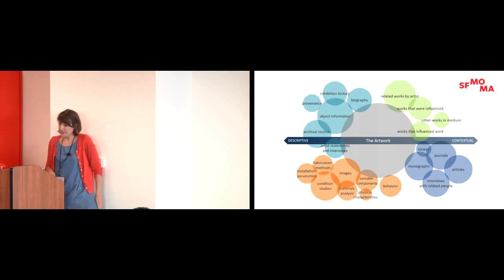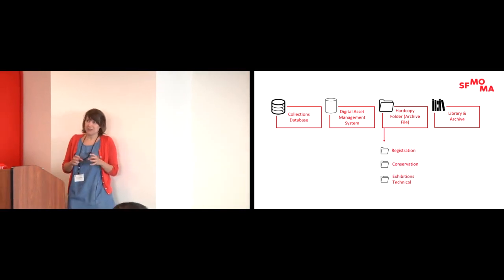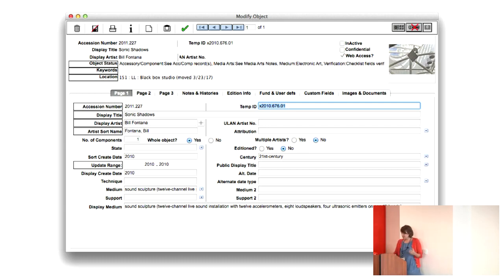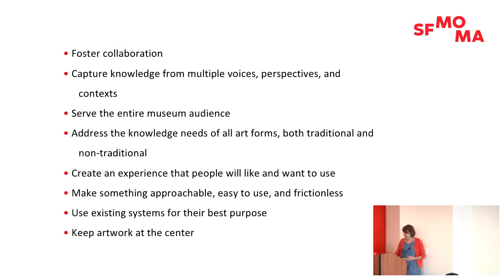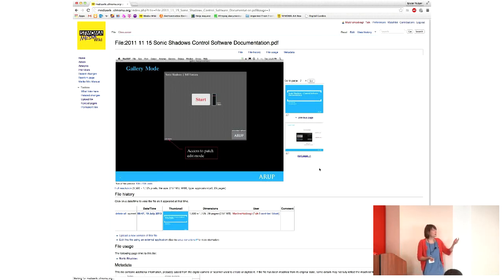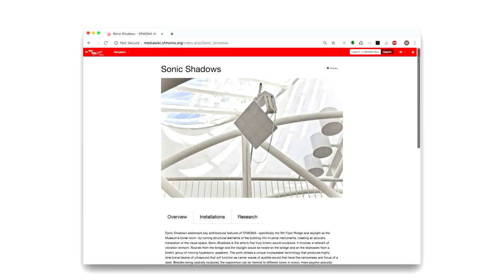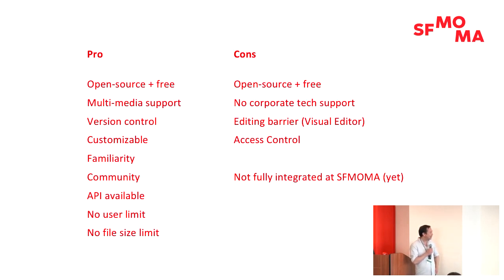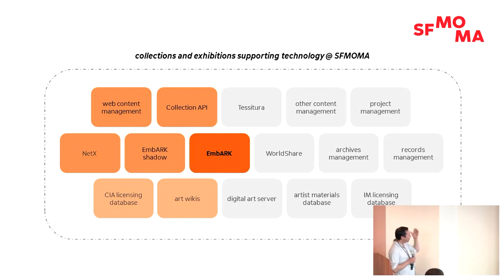Get It Together: Fostering Collaborative Art Documentation Through MediaWiki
Martina Haidvogl, Mark Hellar

EMWCon, or the Enterprise MediaWiki Conference, is an annual event, first held in 2016, which includes talks, workshops and tutorials relating to the use of MediaWiki outside of Wikimedia sites, including by companies, organizations and government agencies. It was spun off from SMWCon, or the Semantic MediaWiki Conference, which began as a twice-annual event in 2010 but became once-annual in 2016. EMWCon is generally held in the United States in the spring, while SMWCon is generally held in Europe in the fall.

Thu Apr  4 11:00:00 2019 at Genesys